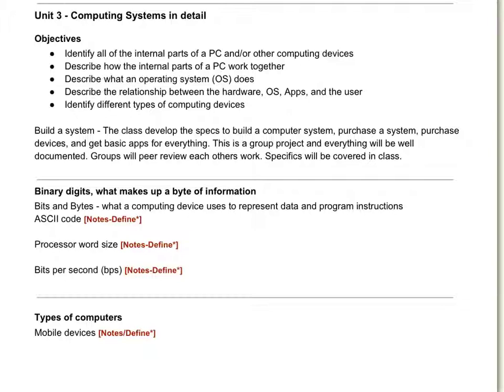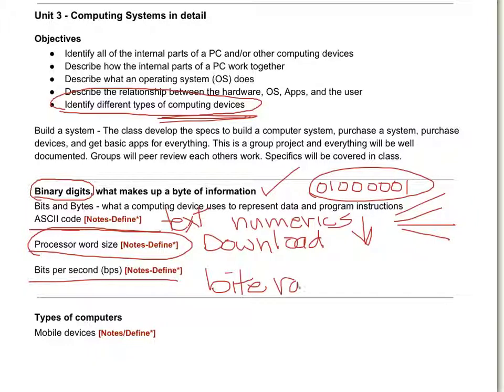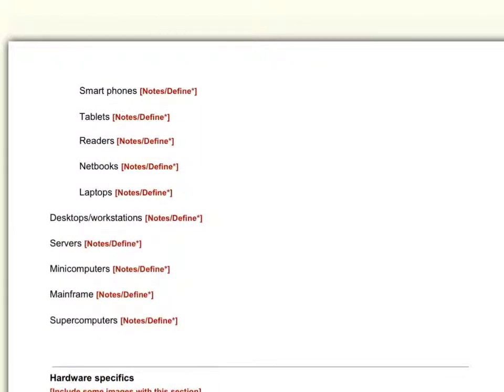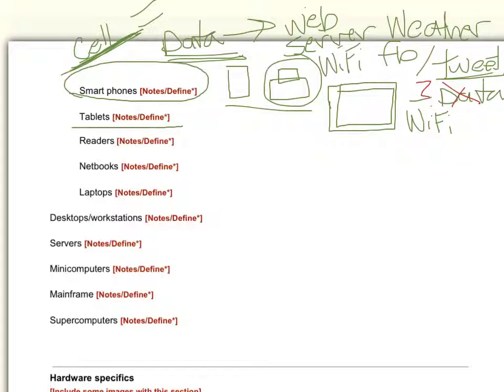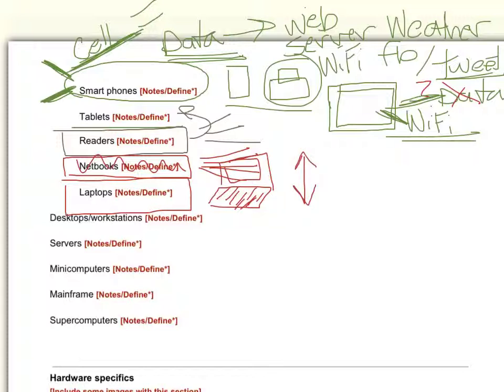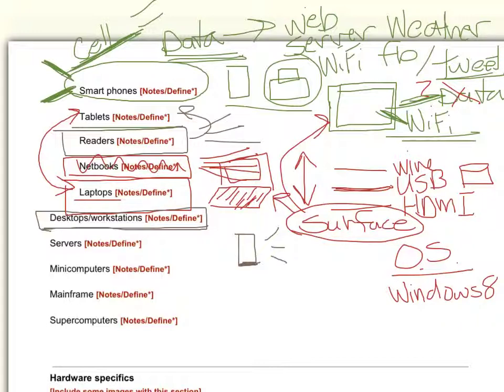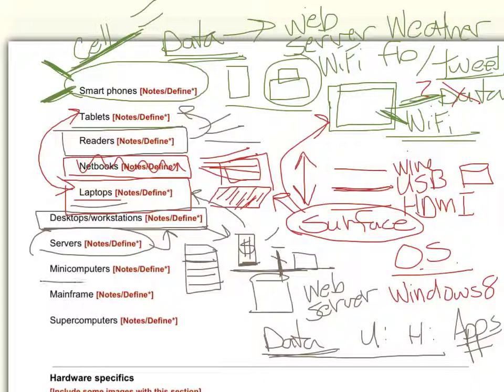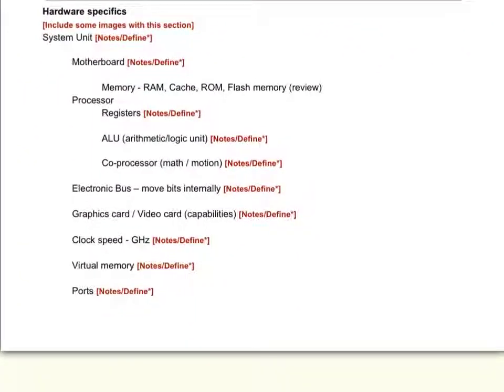NIACC-Dirksen BCA-101 U3 Devices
BCA-101_OL_S14-U3-devices